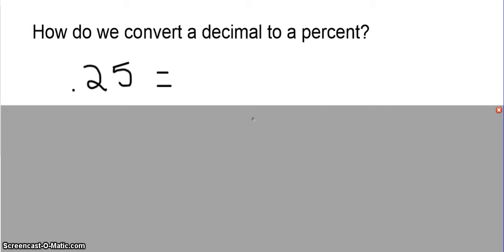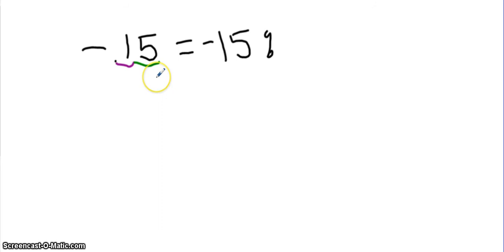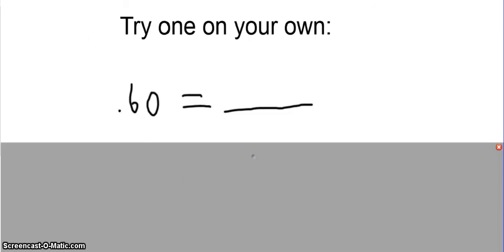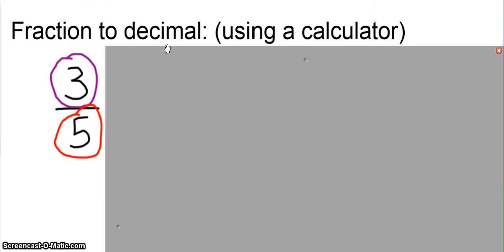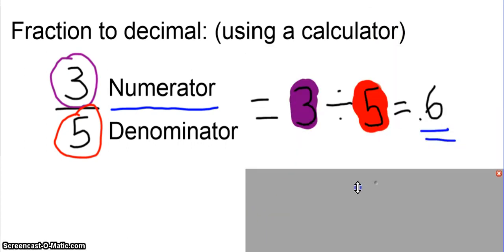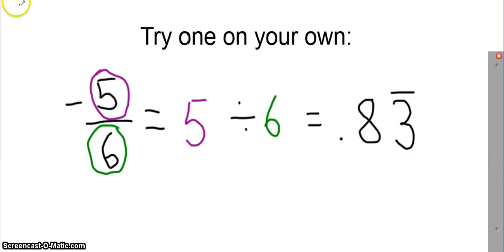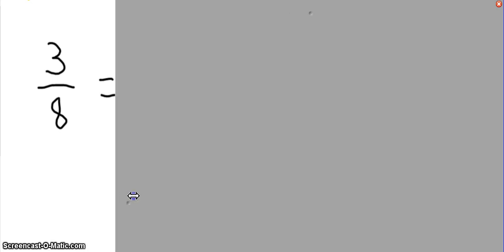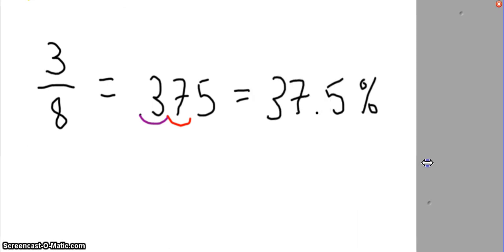Fractions Decimals and Percents